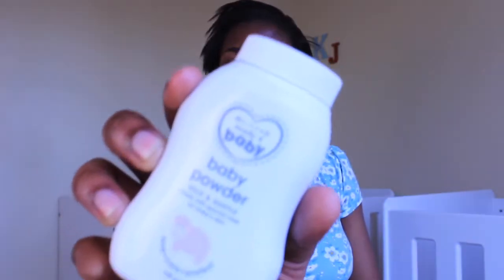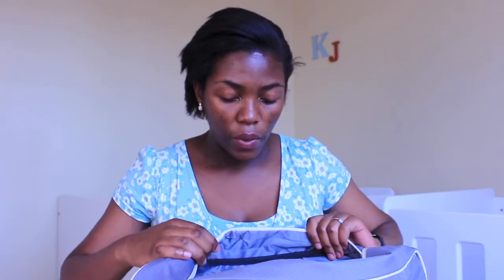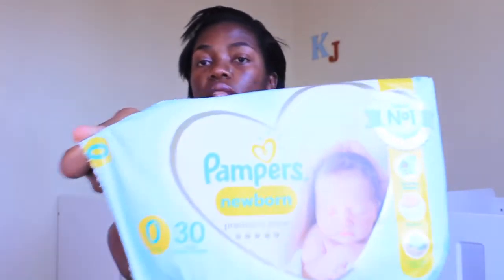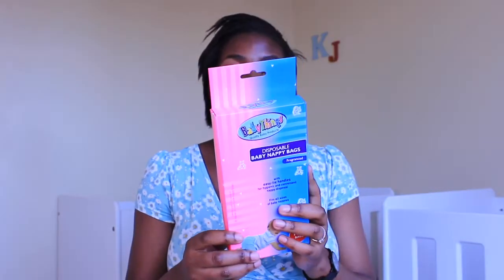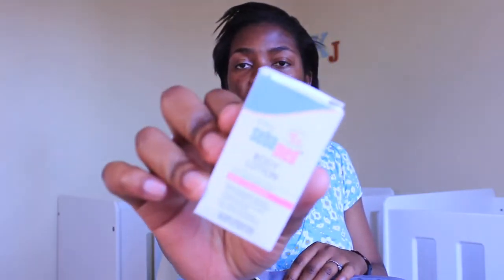Whats in the free Dischem baby bag and free GEMS baby bag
Hi bo sweery

This Content should not be used without permission.